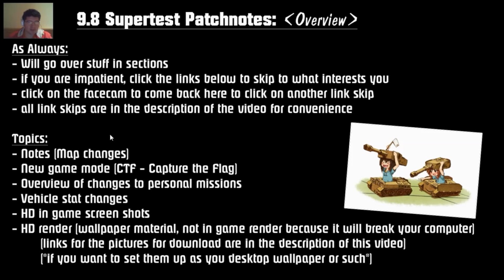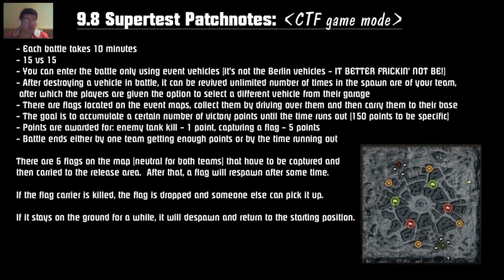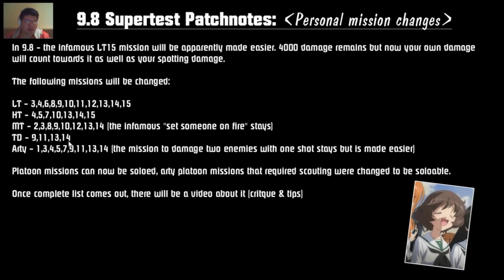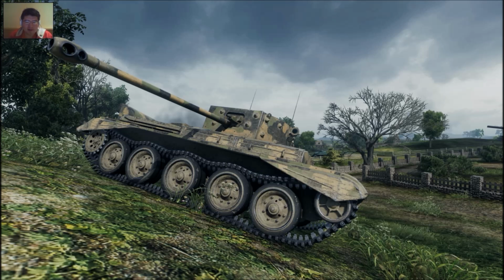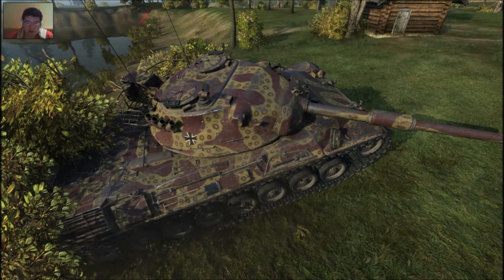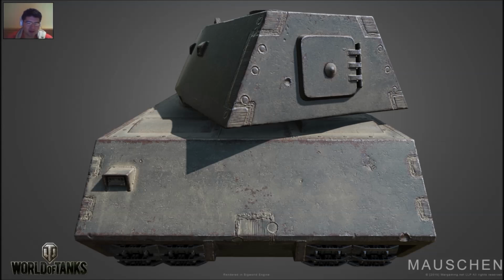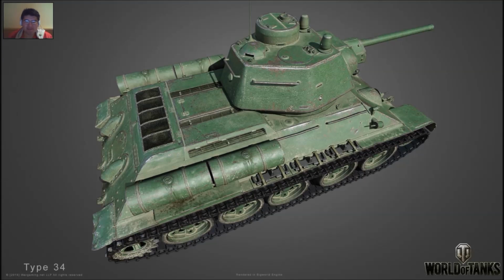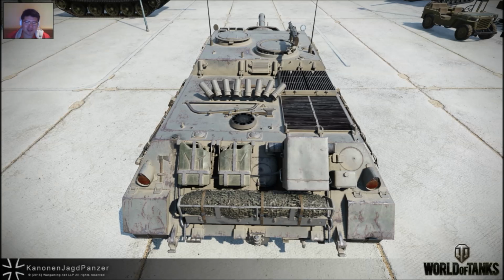9.8 Supertest Patchnotes & HD Pictures || World of Tanks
New HD pictures as well as supertest server patchnotes info on new contents for World of Tanks that will be introduced with the 9.8 patch. Not everything is final, of course.

Skip to:
- Notes (1:30)
- New game mode (Capture the flag) (4:36)
- Overview to changes of Personal Missions (7:58)
- Changes to vehicle stats (9:10)
- HD screenshots (12:16)
- HD Renders (19:12)